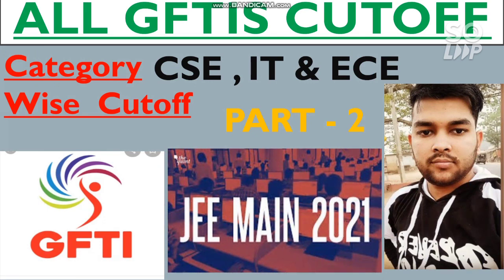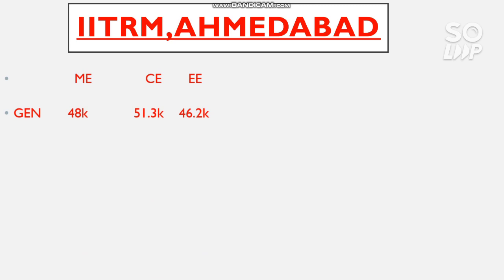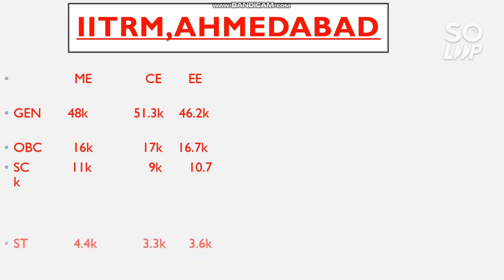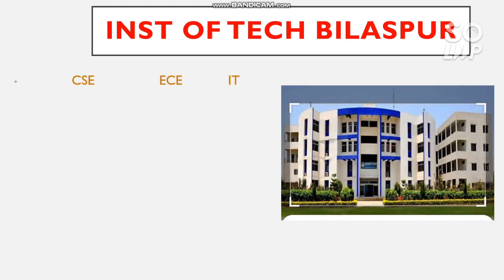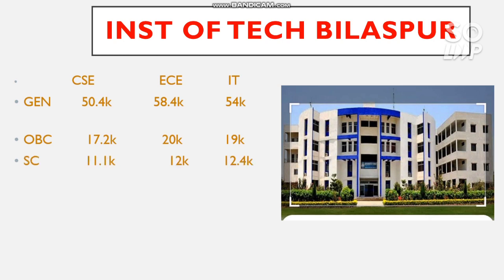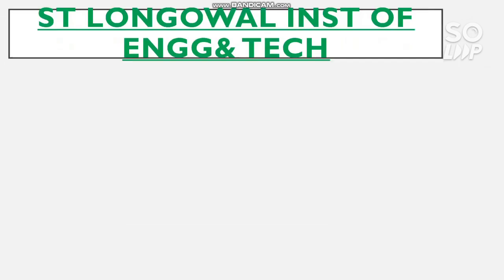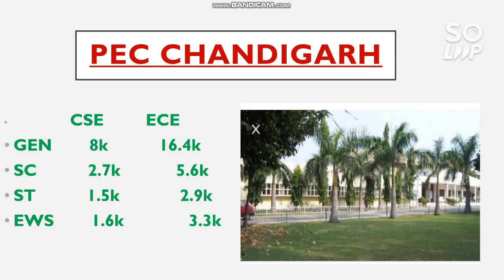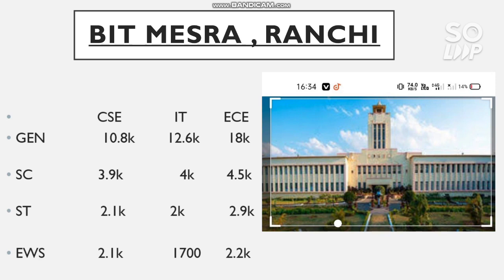JEE mains 2021 Results | All GFTIs Cutoff | Category wise Cutoff | Percentile Vs Category Rank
Hii Friends this is the second Part of the All GFTIs cutoff Video | JEE mains 2021 Results | All GFTIs Cutoff | Category wise Cutoff | Percentile Vs Category Rank | JEE

( All Gfti Cutoff part 3 )